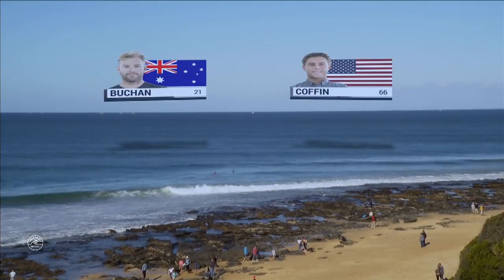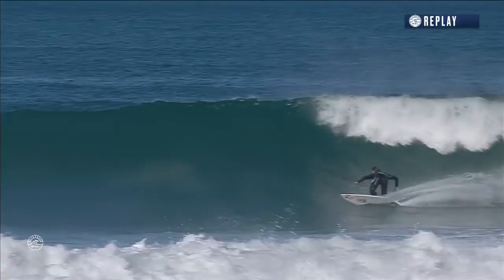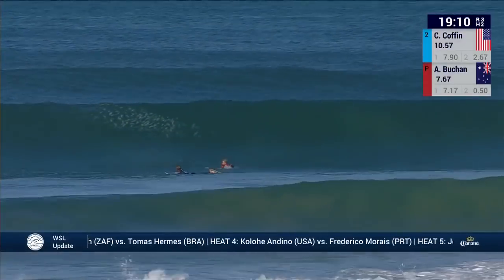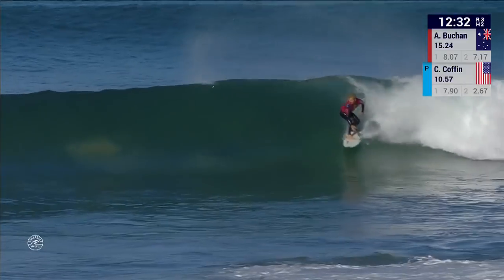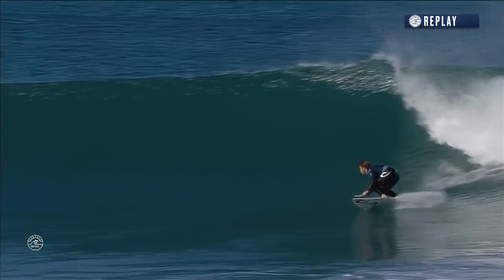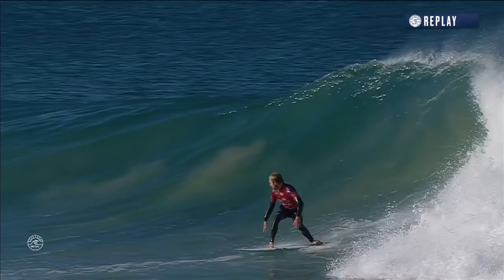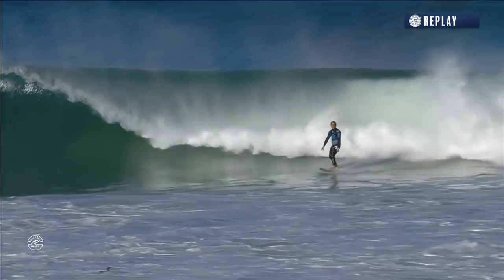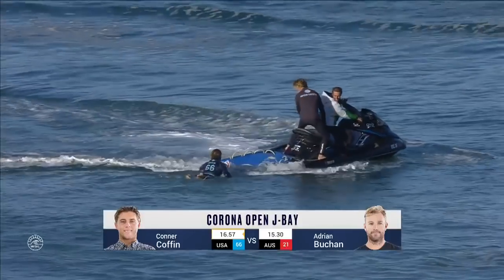Adrian Buchan vs. Conner Coffin - Round Three, Heat 2 - Corona Open J-Bay - Men's 2018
Adrian Buchan takes on Conner Coffin in Round Three, Heat 2 at the 2018 Corona Open J-Bay - Men's.